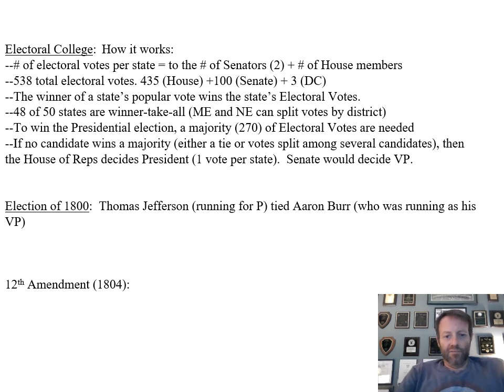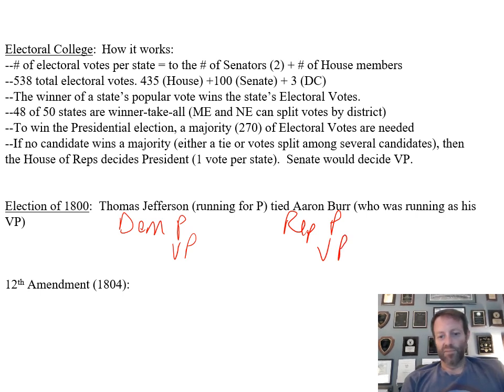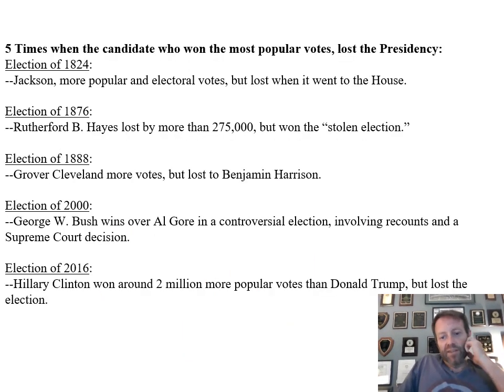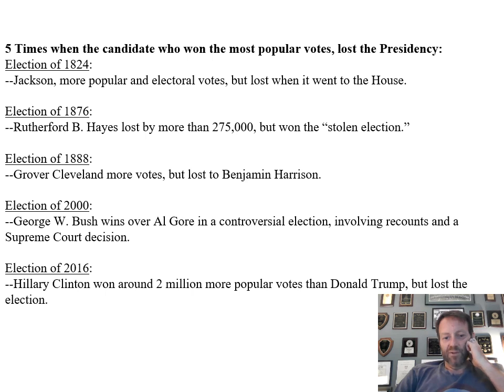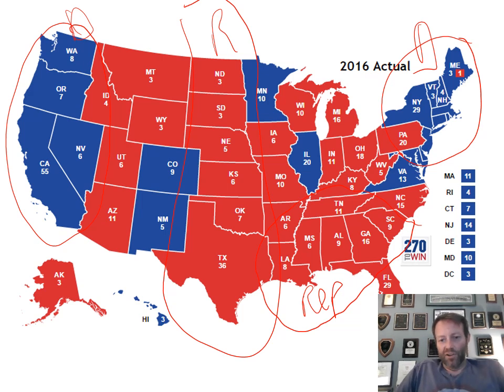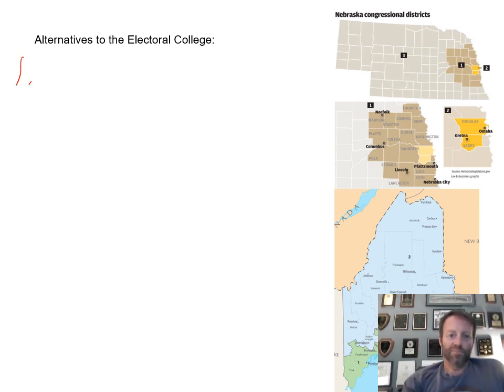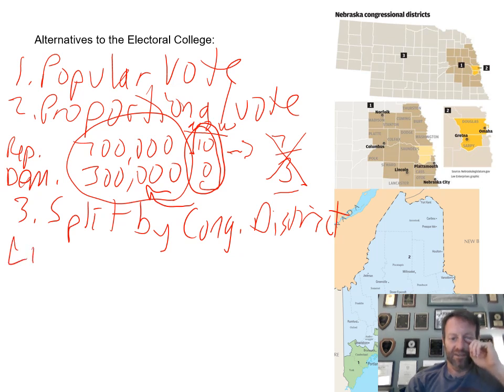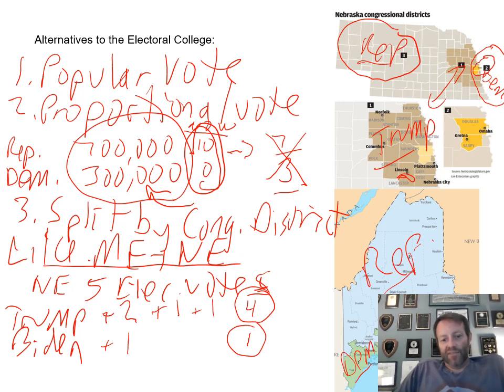AP U.S. Government and Politics: Executive Branch Day 2